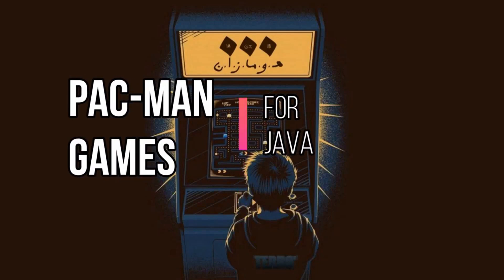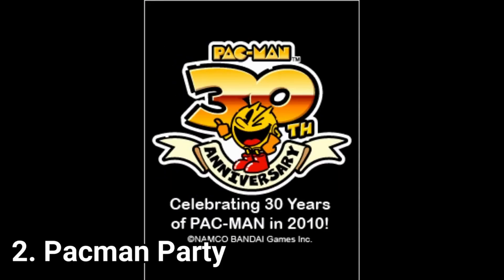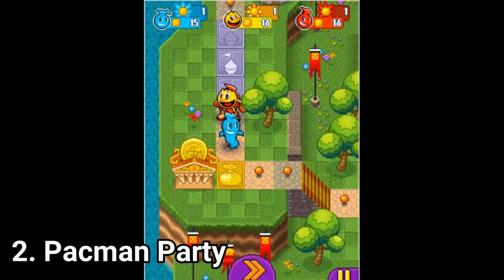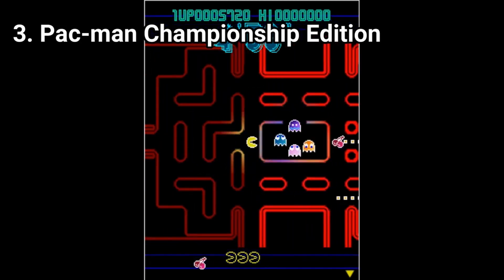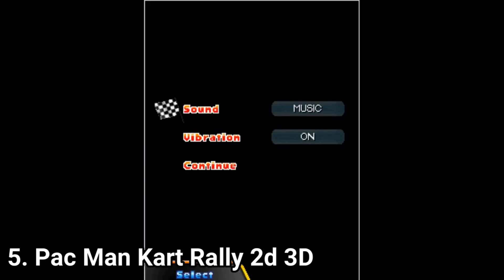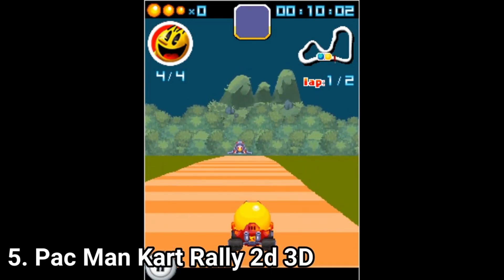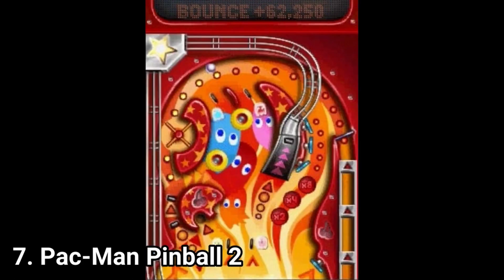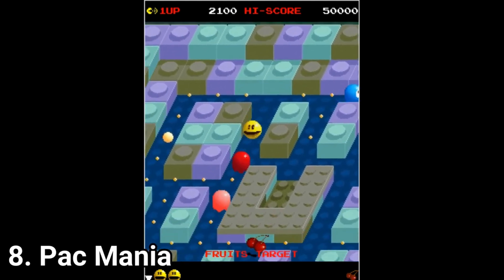Pac Man Games for Java review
Here is a list of Pac Man Games for Java:
1. Ms. Pac Man
2. Pacman Party
3.  Pac-Man Championship Edition
4. Dr. Pac-Man
5. Pac-Man Kart Rally 2D 3D
6. Super Pac Man
7. Pac-Man Pinball 2
8.  Pac Mania